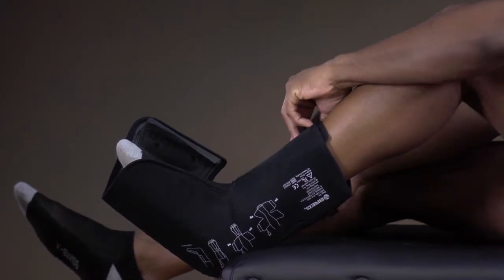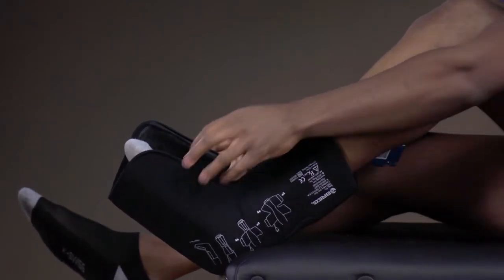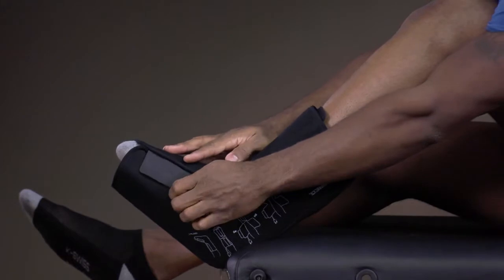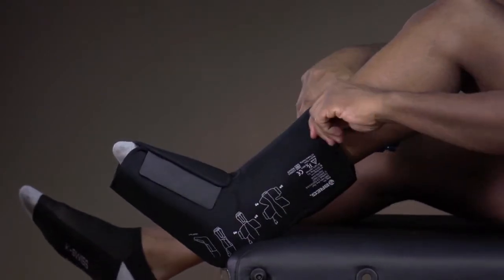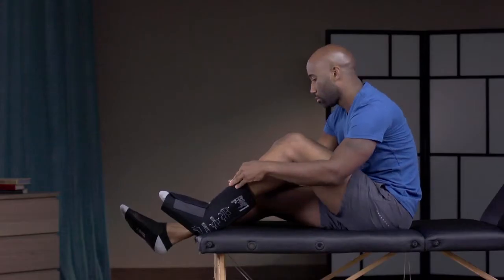Foot Ankle Pad Application Demo - Breg Cold Compression